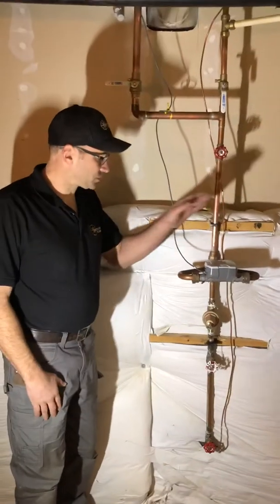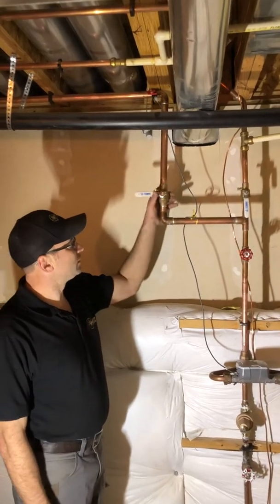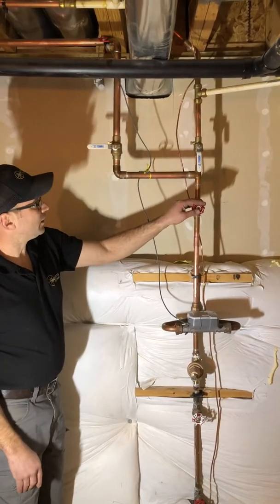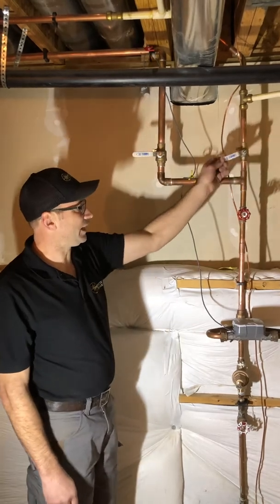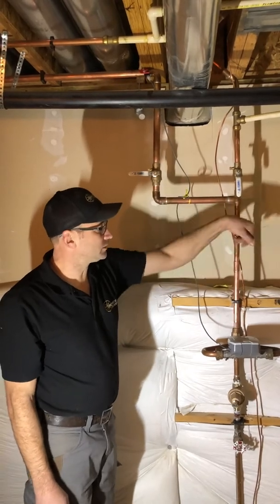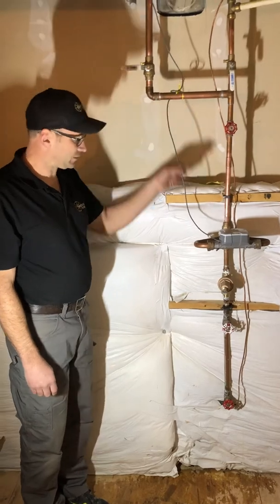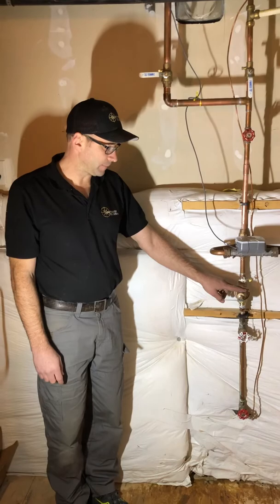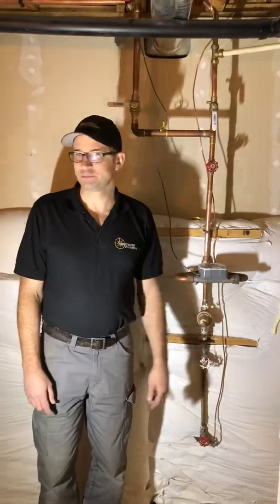The valves coming into you house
This video talks about the valves that shut off the water to your house and explains the purpose of the valves and how they work. It also shows the water meter and the valve that maintains the water pressure in the house (the pressure reducing valve).